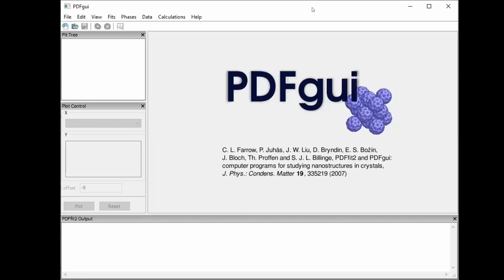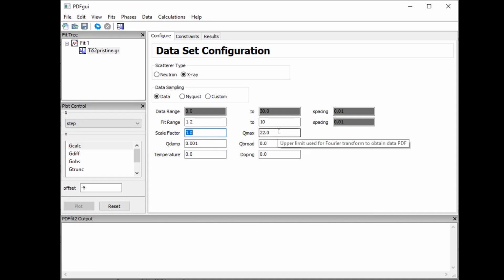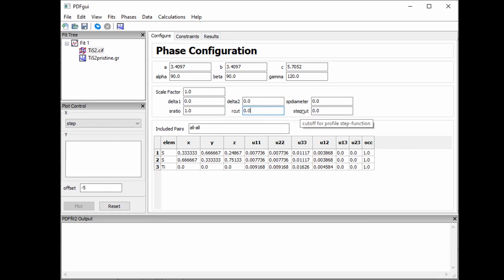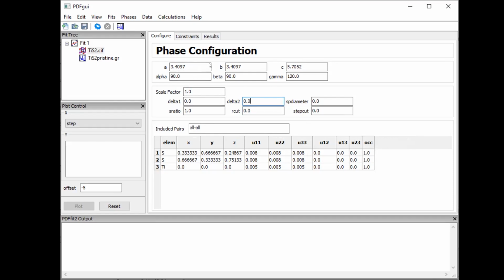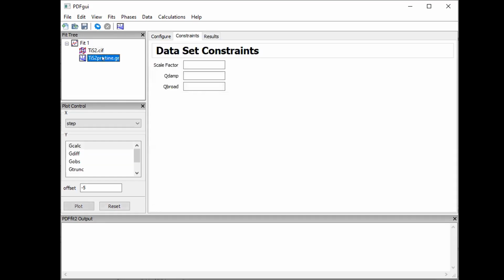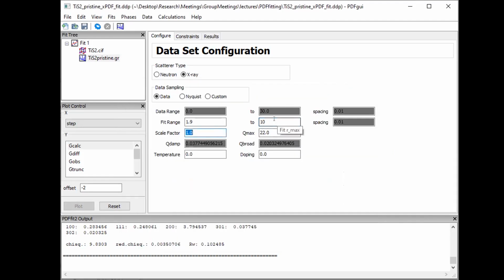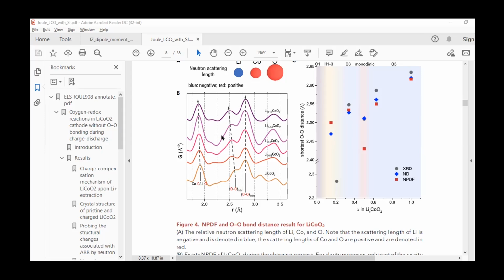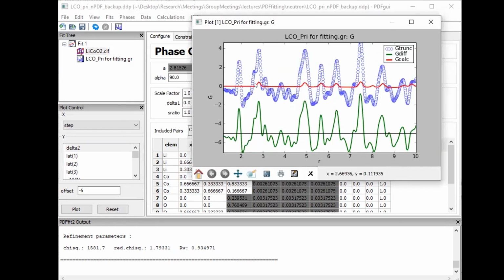PDF: Fitting in PDFGUI using TiS2 as an example; partial PDF; neutron PDF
explains how to fit in PDFGUI using TiS2 as an example; partial PDF; neutron PDF